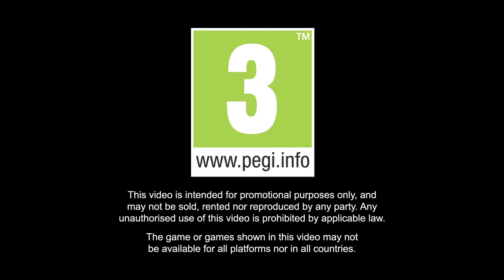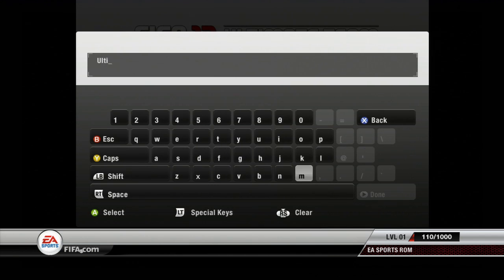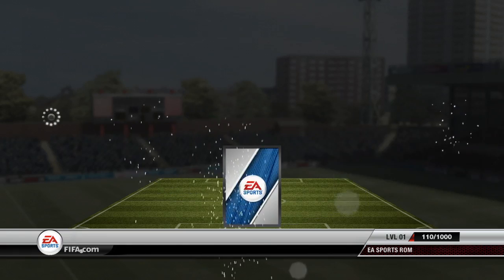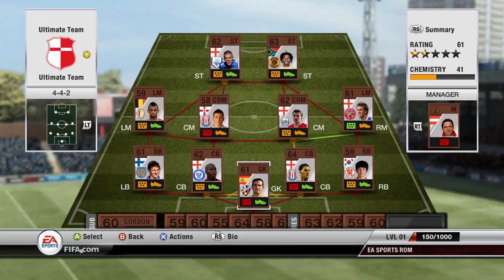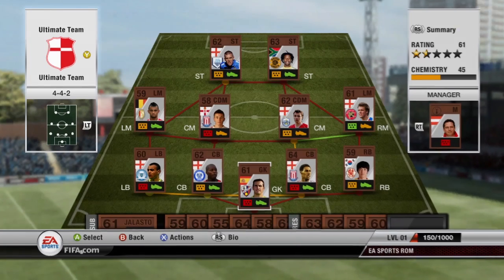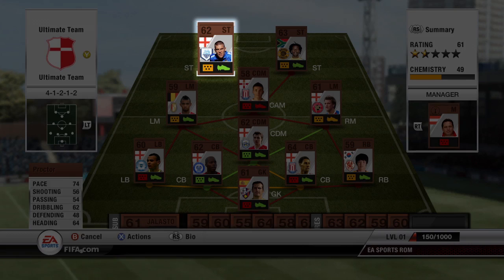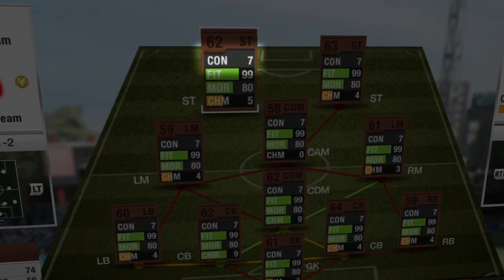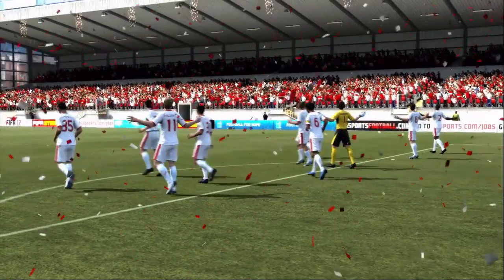FIFA12 Ultimate Team | Getting Started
A guide to opening your starter pack and creating your first Ultimate Team club. Learn how to manage your players and team formations.